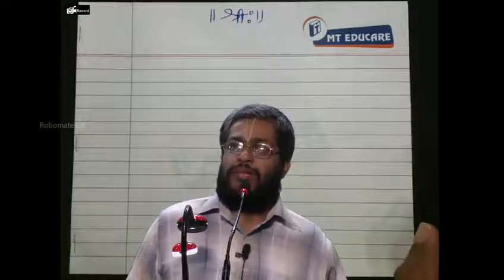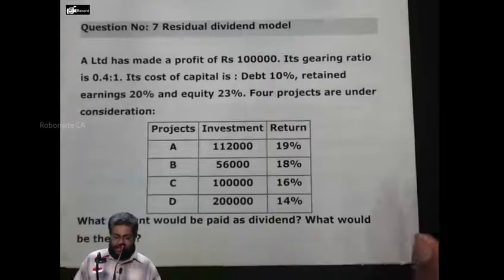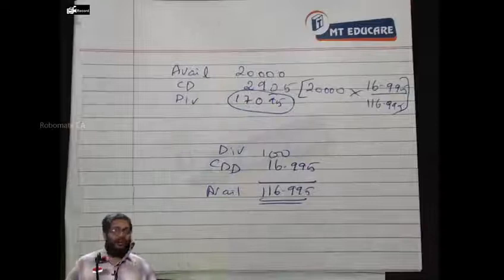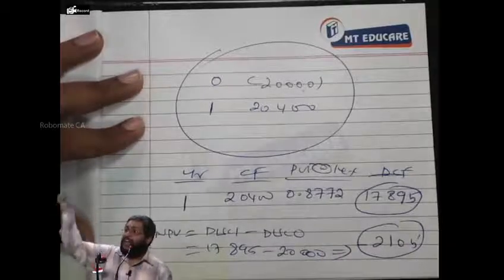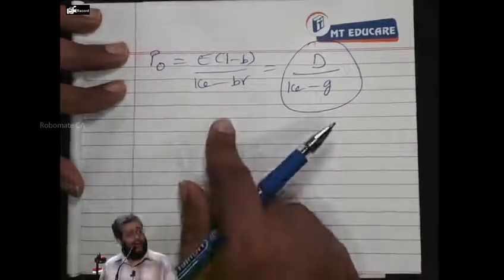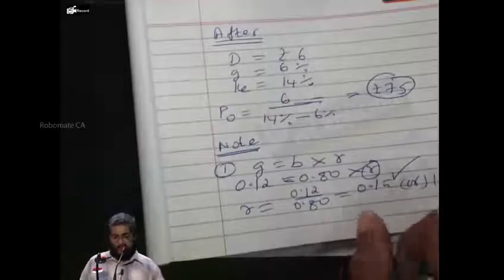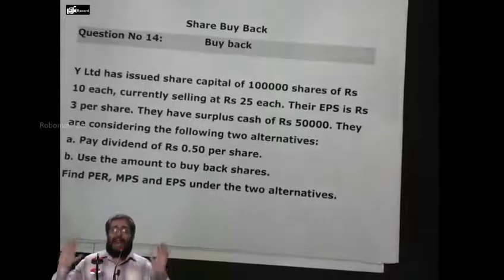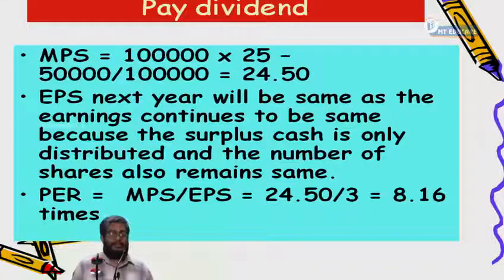Dividend Policy Lecture 4 (CA FINAL SFM)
Learn concept of Dividend Decisions.

 @OMSAI Bhojanapalli